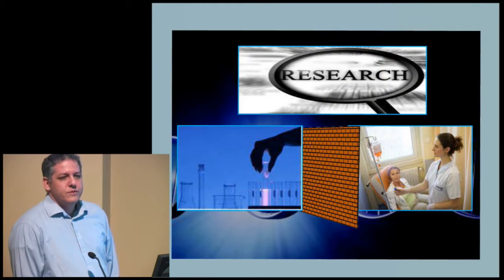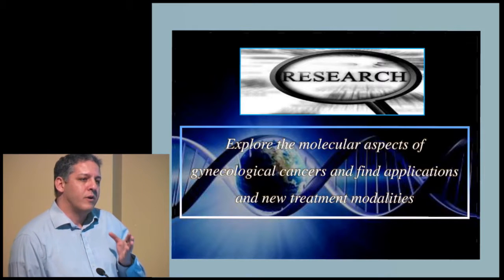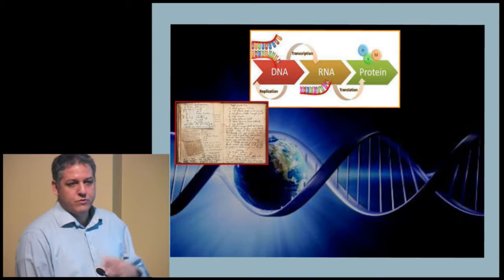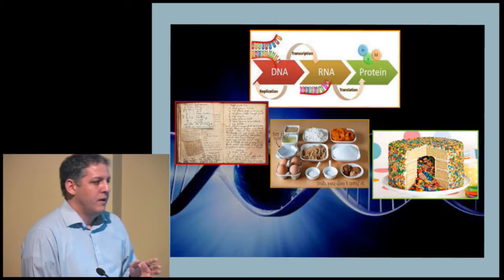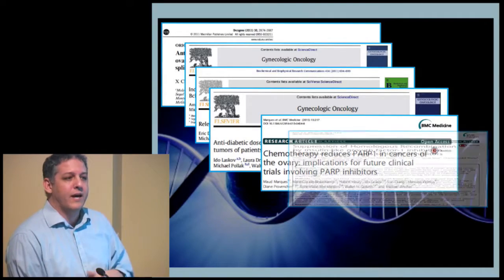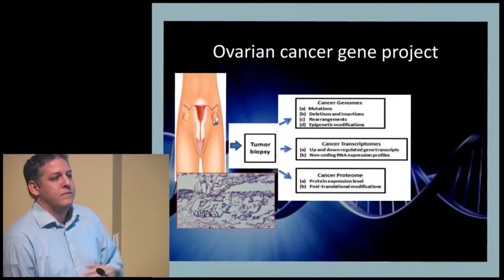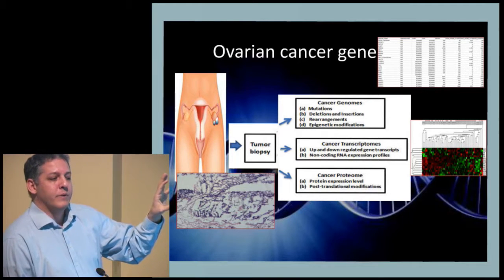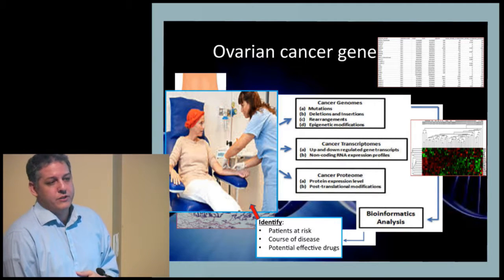Essential Ingredients for Comprehensive Cancer Care - 07 - Roy Kessous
The Segal Cancer Centre
at the Jewish General Hospital
of West-Central Montreal Health presents:

Essential Ingredients for Comprehensive Cancer Care: How multidisciplinary teams of specialists, empowered patients and family, and advanced clinical research forge the best outcomes.

Wednesday February 17, 2016 at 7:00 pm.
First in a series of free public lectures on optimizing cancer care. Practitioners and patients shared their experiences in facing the challenges of combating cancer.

Jewish General Hospital,
Nurses’ Lecture Hall, A-139
3755 Cote-Ste-Catherine, Montreal